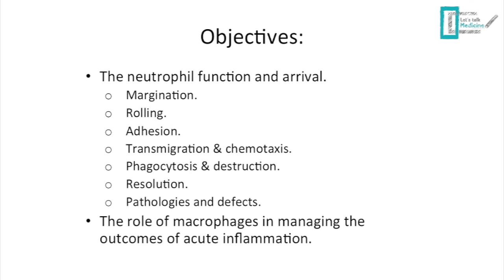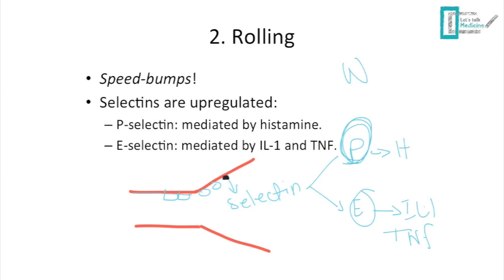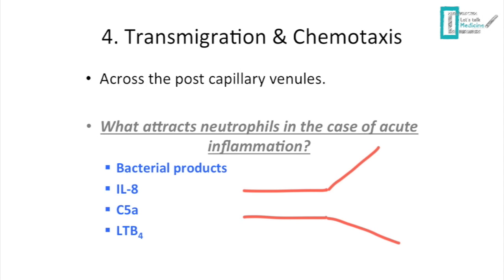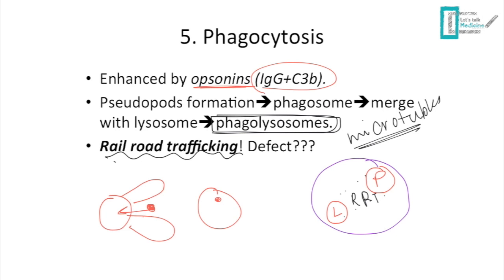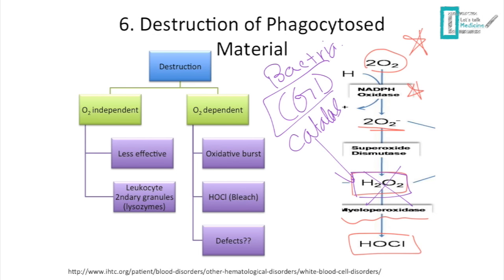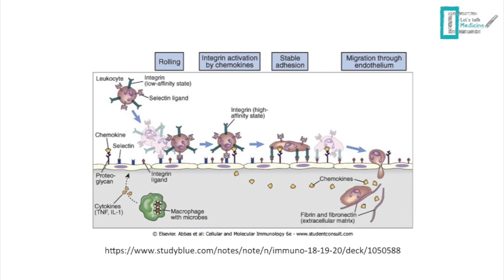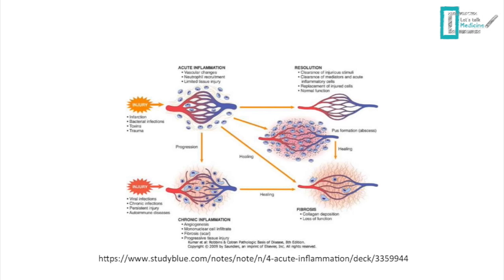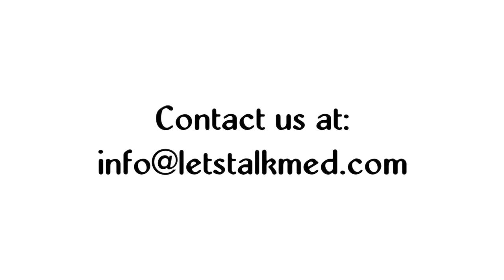Acute Inflammation - Part 2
This is the second part of a video series that gives a short overview of the pathophysiology of the inflammatory process and the mechanisms involved.